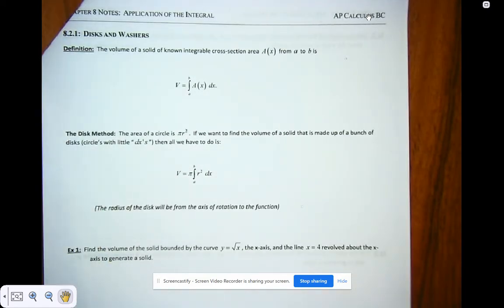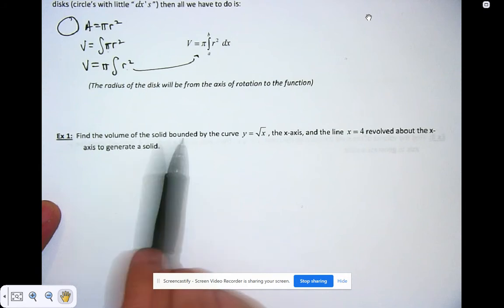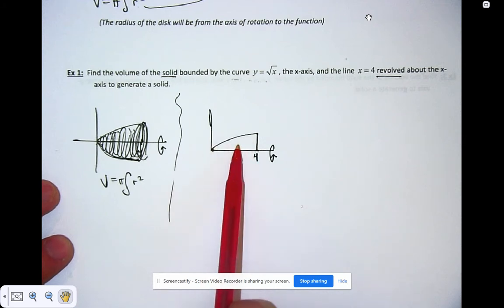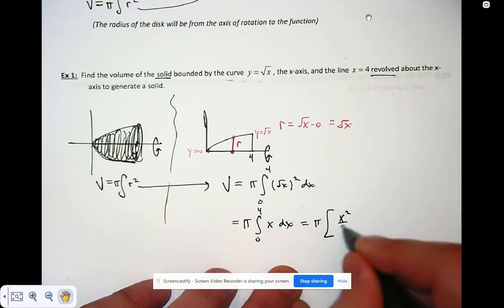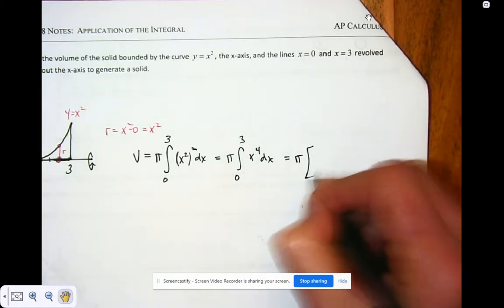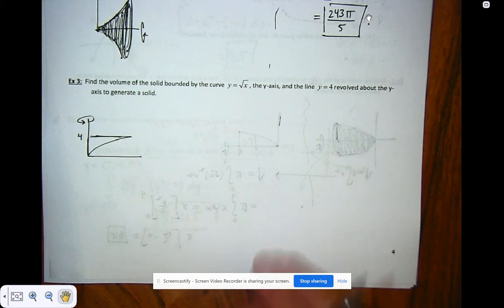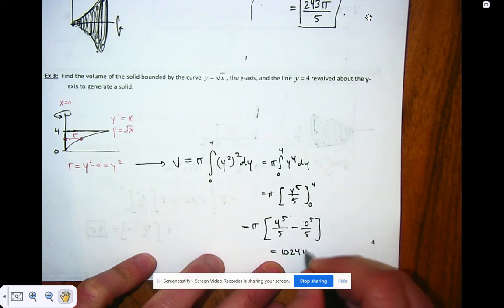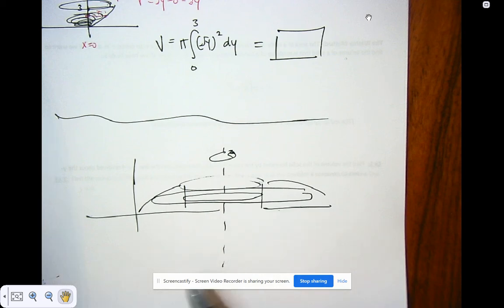BC CALC NOTES 8-2 Day 1